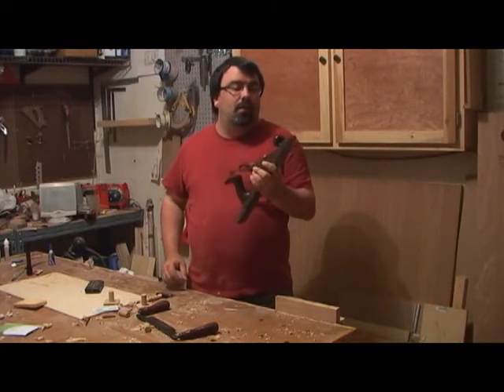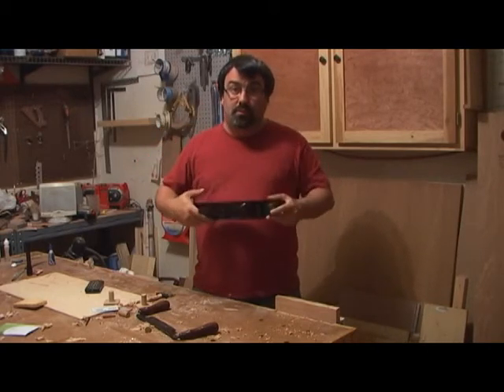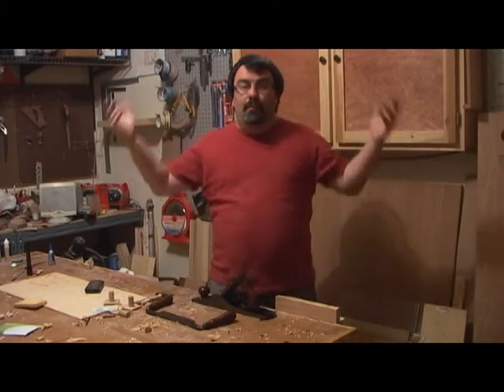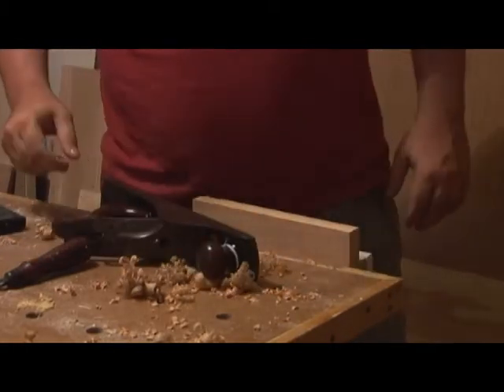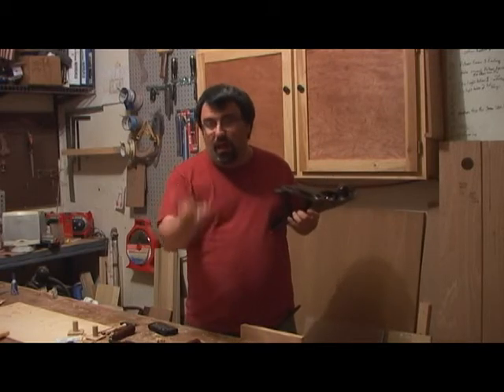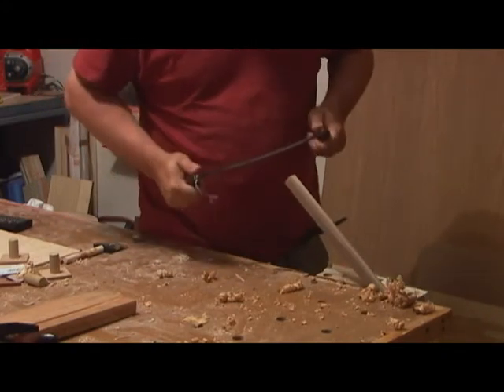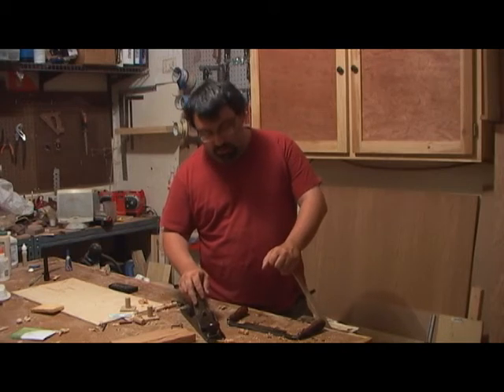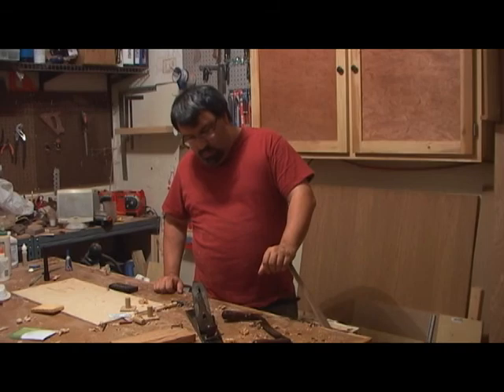TIW Short Update No. 4 - Stanley No. 5 and the Draw Knife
In this episode:
Welcoming the Stanley No.5 and a Draw knife found at a local antique store.